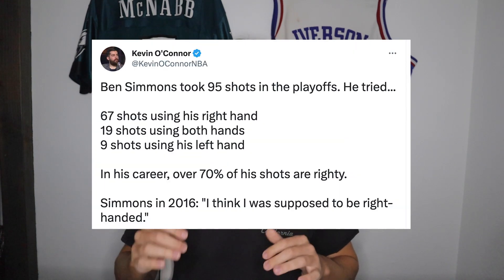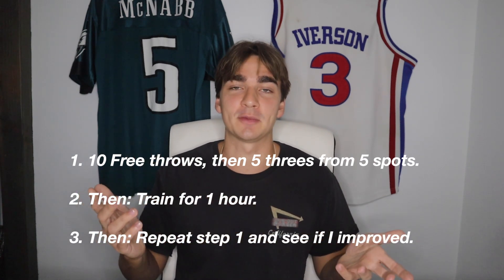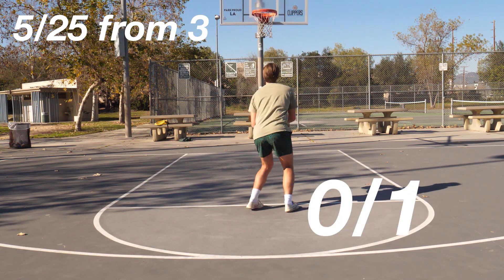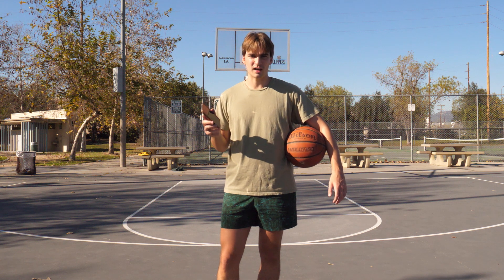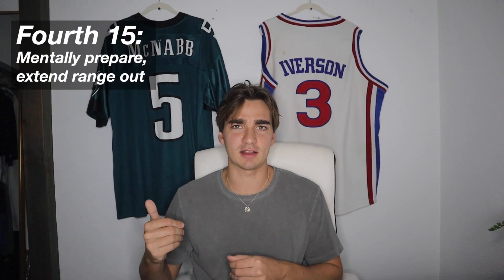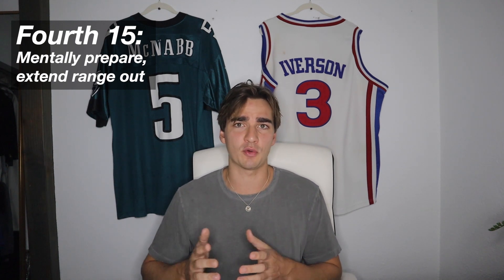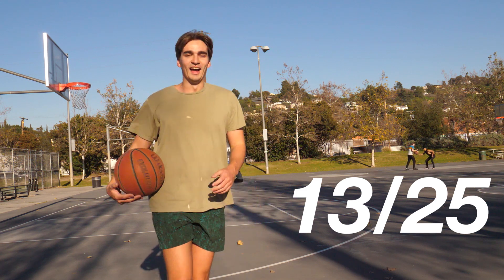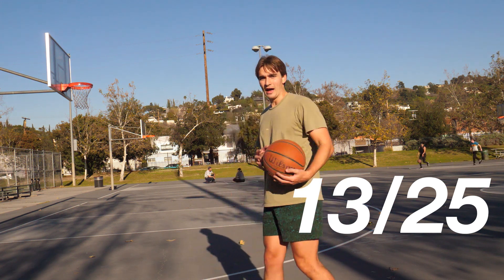I Learned To Shoot LEFTY In 1 HOUR! (Insane Results) || Extra Ordinary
Today, I taught myself to shoot a basketball left-handed. I actually couldn't believe the results.

As always, thanks to @MikeBoyd for being the inspiration for this channel. Keep learning, everyone!